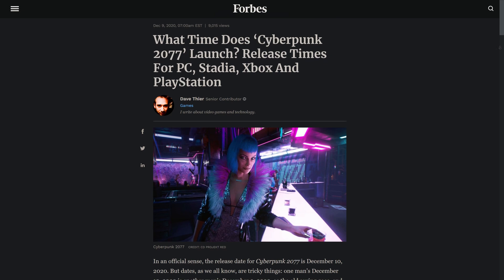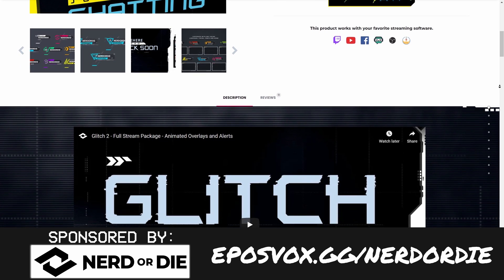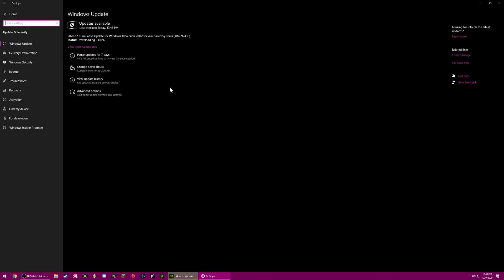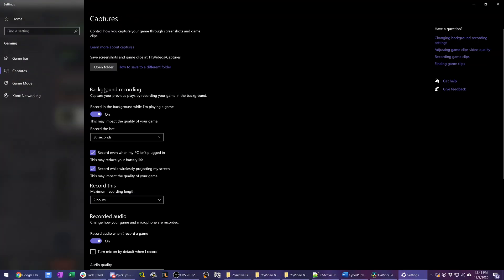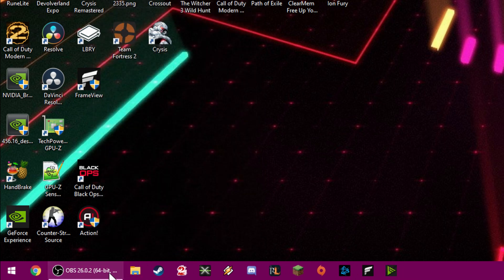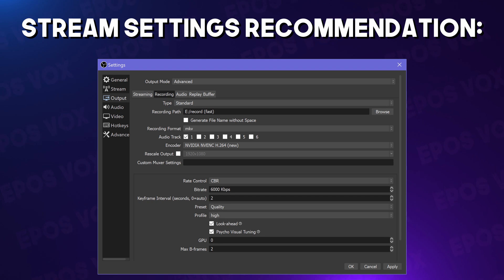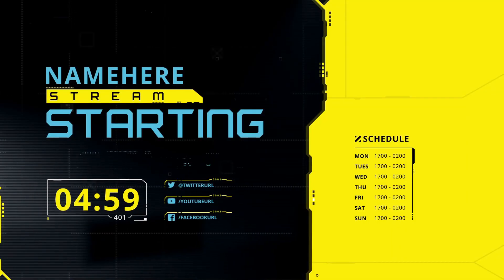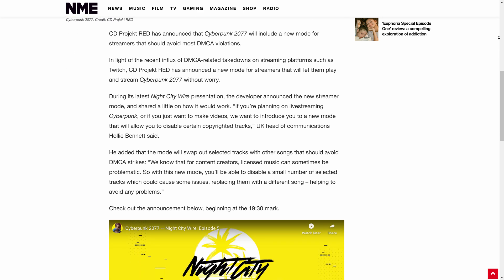How to stream Cyberpunk 2077 without lag | Cyberpunk Stream Optimization Guide | OBS Studio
Cyberpunk 2077 is finally here... mostly. In today's episode of Stream Guides, we dive into how to optimize your computer and live streaming software to have the smoothest experience streaming CD Projekt Red's latest game to Twitch, YouTube, and so on. We'll dive into Windows settings as well as balancing game performance and stream performance.

TIMECODES:
00:00 Intro
00:52 Sponsor Message
01:46 Focus of this video
02:16 Single PC Setup
02:41 Windows Settings
05:44 Test and Test
05:57 Stream Software Settings
10:16 Dual PC Setup
11:49 Music & DMCA Notes
11:59 Conclusion